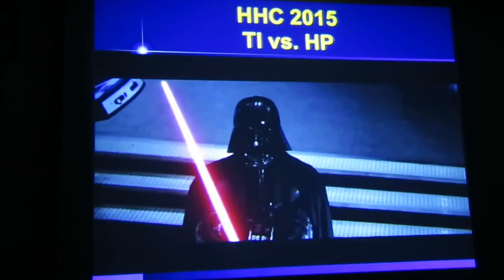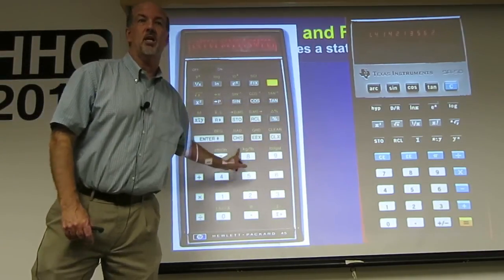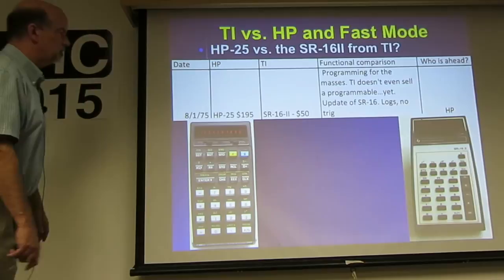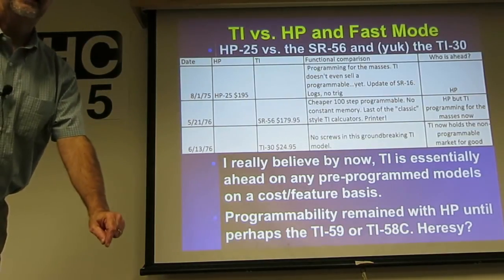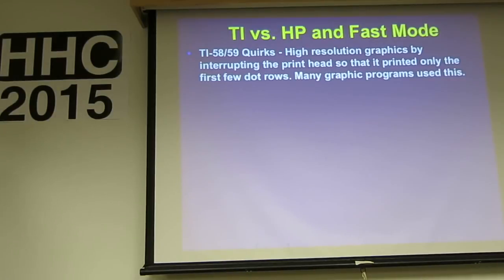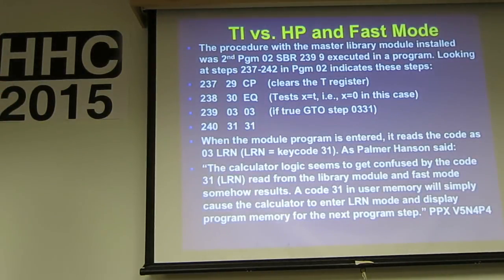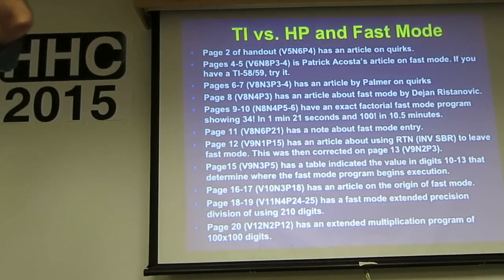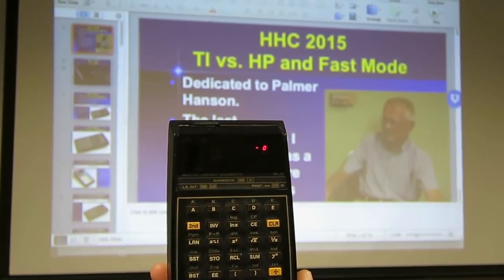HHC 2015: TI vs. HP and Fast Mode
HHC 2015, HP Handheld Conference, Sept. 26-27, 2015, Nashville, TN: Gene Wright presents "TI vs. HP and Fast Mode".